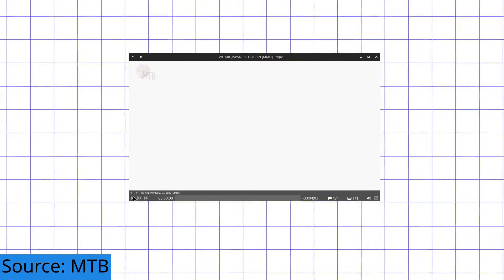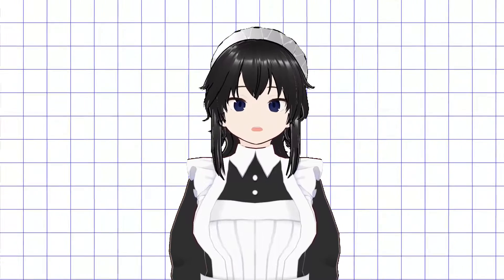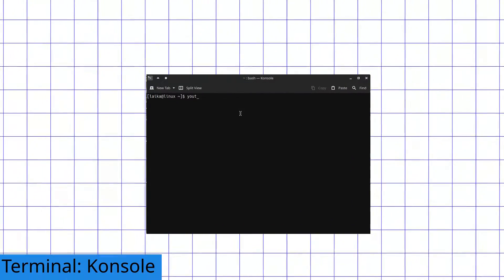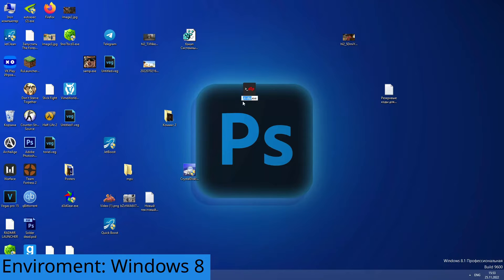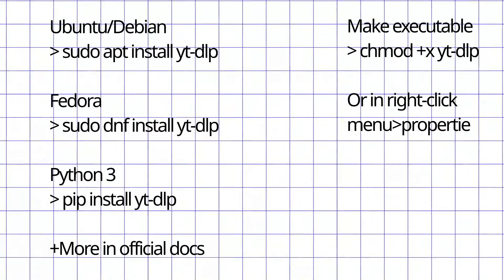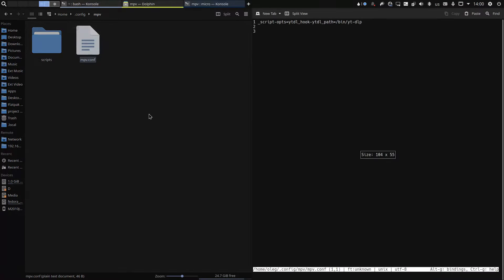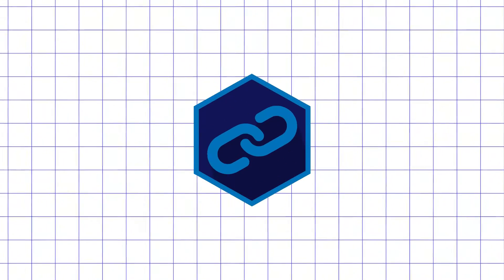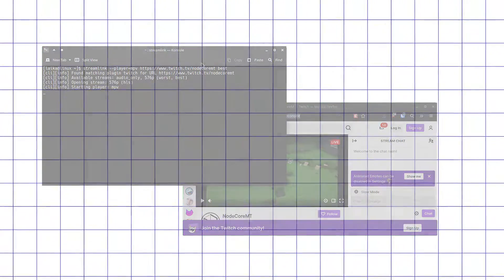[Tech Maid Guide] MPV media player - improve Youtube and Twitch support with yt-dlp and Streamlink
Small video about improving youtube videos and twitch streams support in mpv media player.
Warning! This tutorial may or may not become outdated with time.
Links for tutorial
- config line for mpv
script-opts=ytdl_hook-ytdl_path=/bin/yt-dlp
- streamlink official installation guide

Images:
Papirus icon pack
Twitch, yt-dlp and streamlink logos from their respective official sources

Other:
Character model made with Vroid Studio and rendered in VSeeFace
Voice made using text-to-speech software (coqui-tts)
Everything else recorded/made by me using OBS, Inkscape and Kdenlive